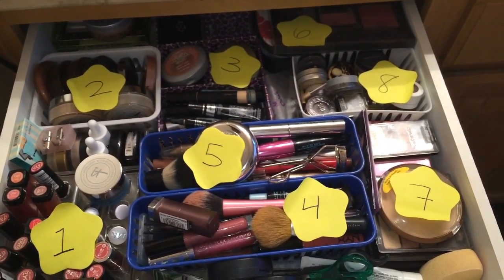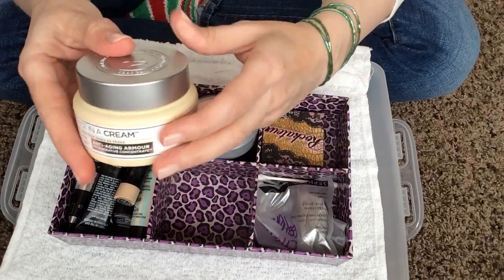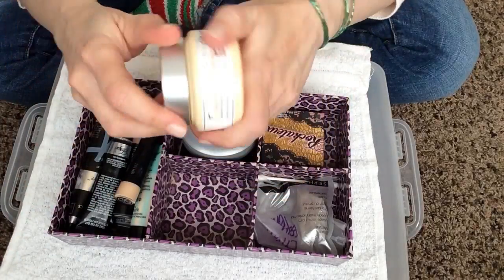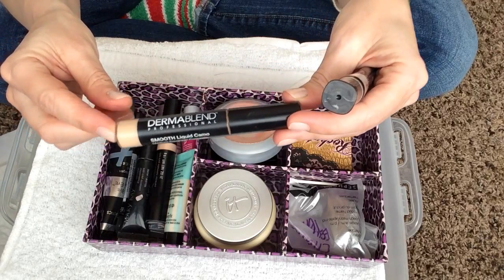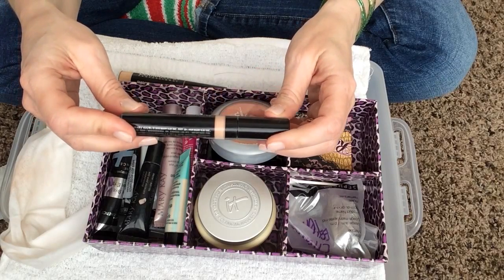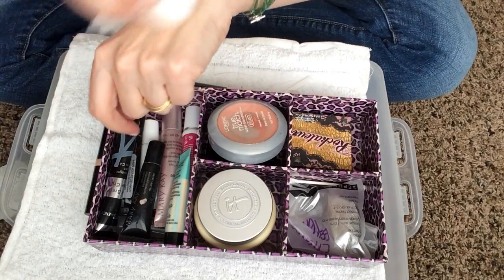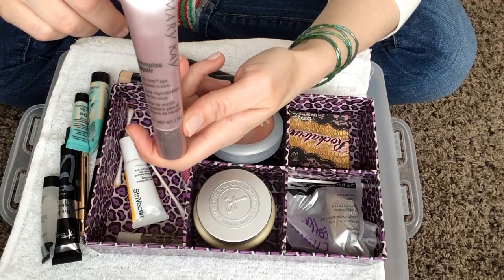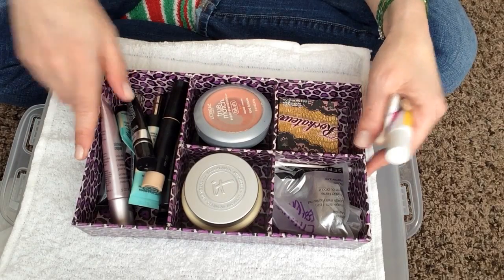What's in My Makeup Drawer? #3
ALMOST DAILY VLOGS / GROCERY & DOLLAR TREE HAULS / DINNERS of the NIGHT / GRWM / AND MORE!

Xoxo - Traci

Mail:
4956 W 6200 S
Box 255